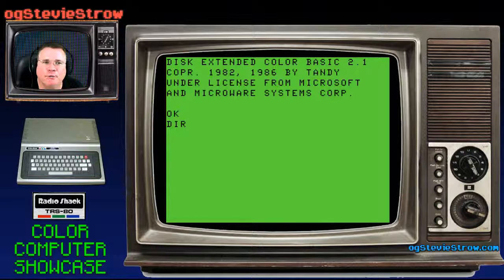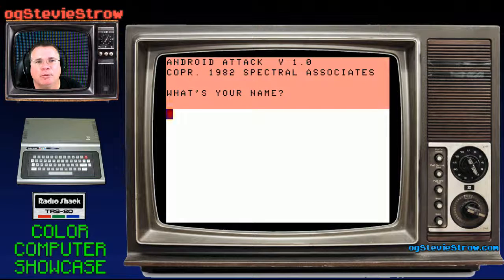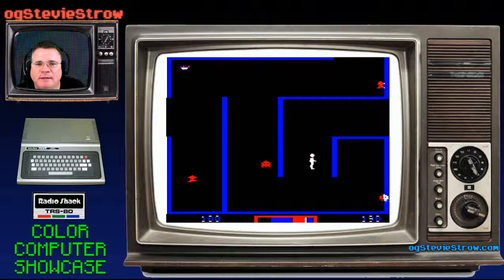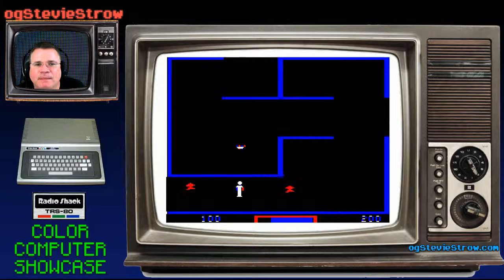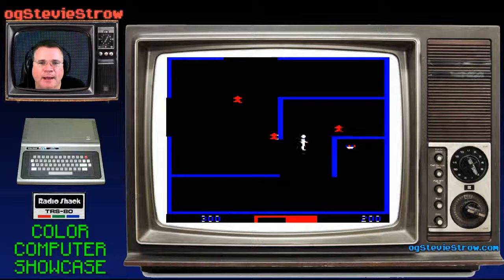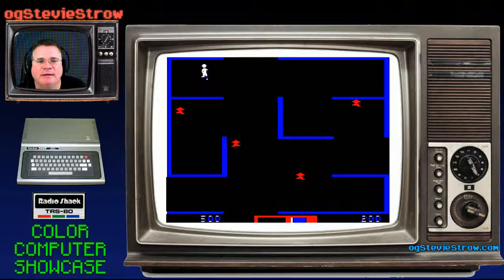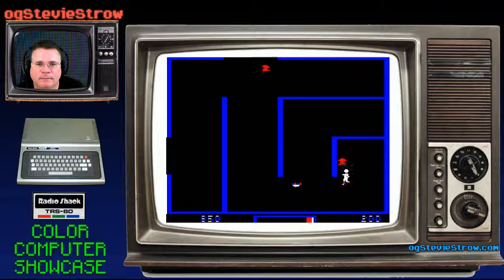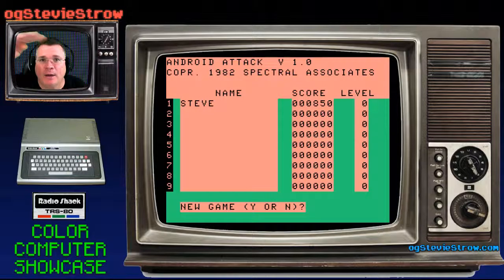Android Attack - 1982 - TRS-80 Color Computer Game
A decent, but not the best Berzerk clone for the Co Co, this was Tandy's offering from 1982, there were many better versions which you will see in future videos.  Enjoy!

|Thank you for watching | If you haven't already subscribed to our channel, then please click on the subscribe button | If you like our videos, click on the like/thumb's up button to let us know | Feel leave a comment telling us what you thought, and what you'd like to see next.

Steam: StevieStrow
Xbox Live: ogStevieStrow